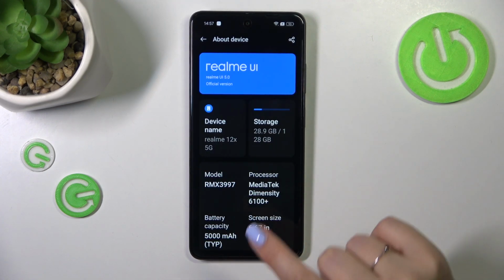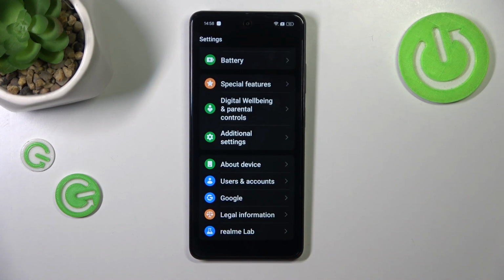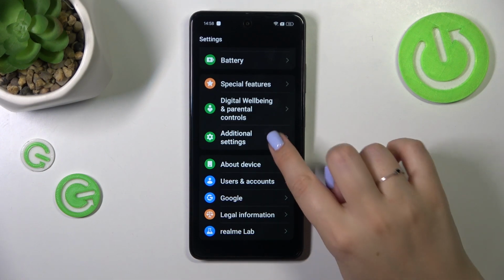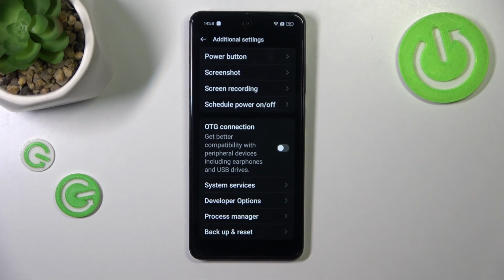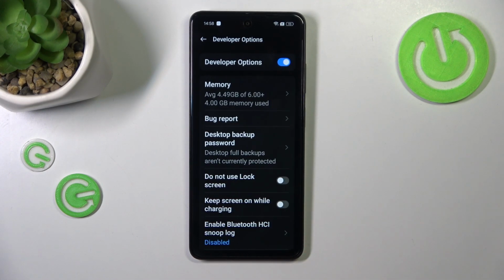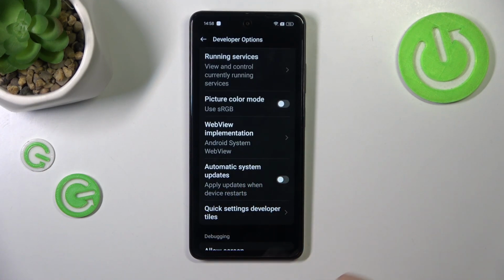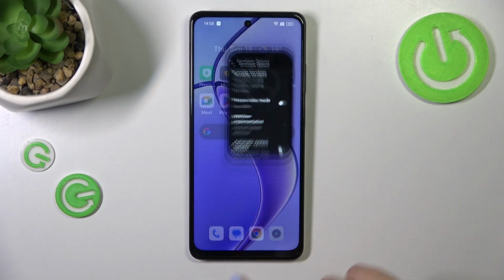Realme 12X - How to Enable Auto System Updates | Automatic Software Updates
Hi! Want to keep your Realme 12X up-to-date with the latest features? In this video, we’ll guide you on how to enable auto system updates, ensuring your device always runs smoothly.

How to enable automatic updates on Realme 12X?
What are the benefits of auto system updates?
Can I turn off auto updates if needed?